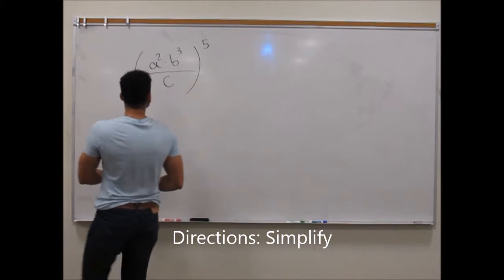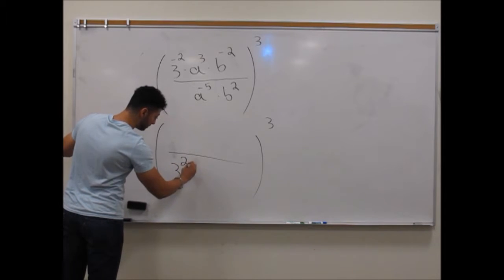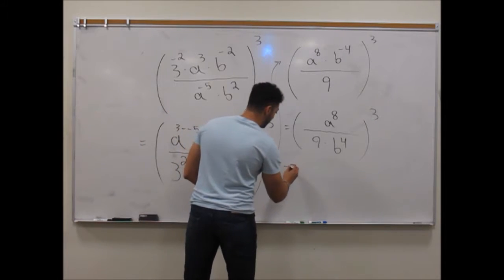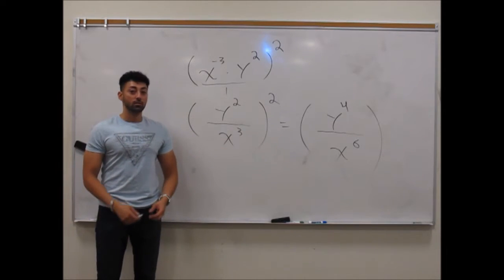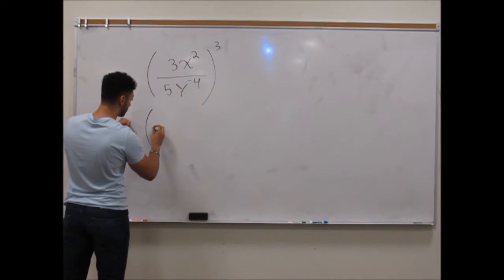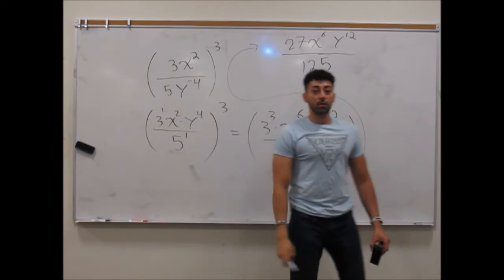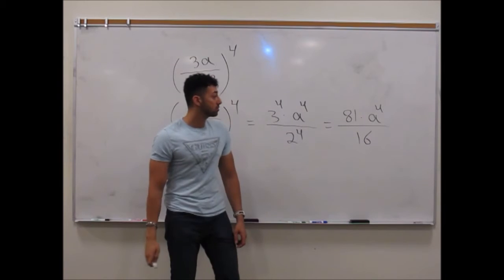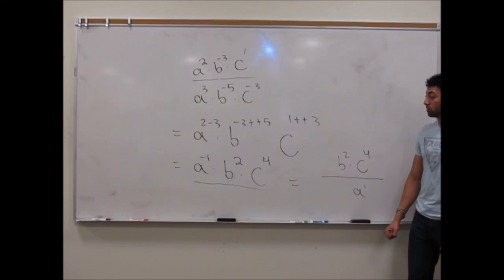Exponents Part 3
Mixed examples